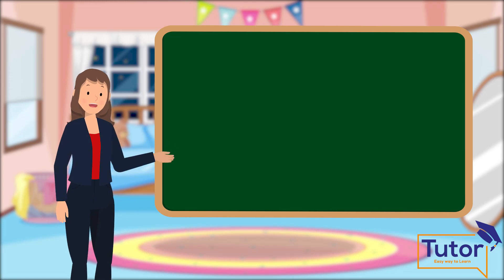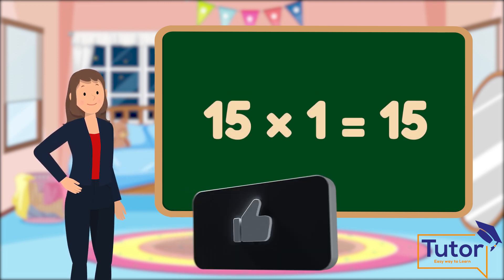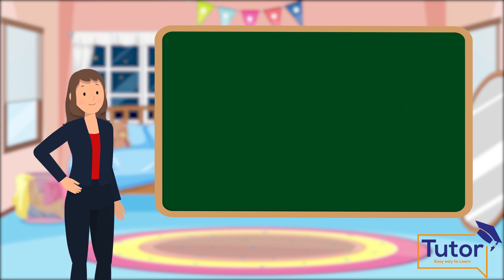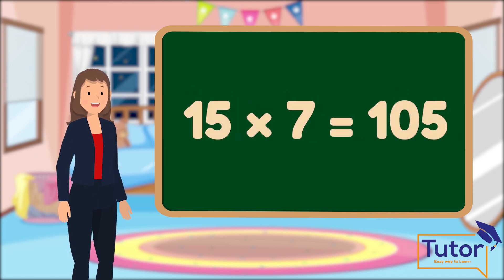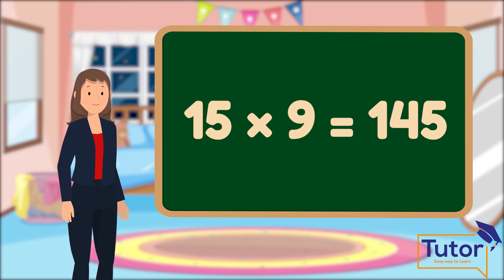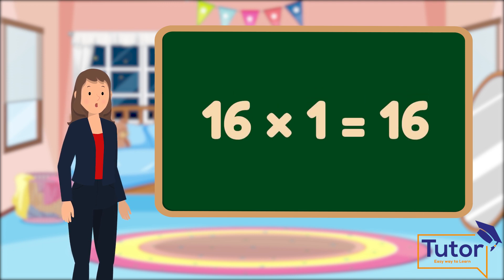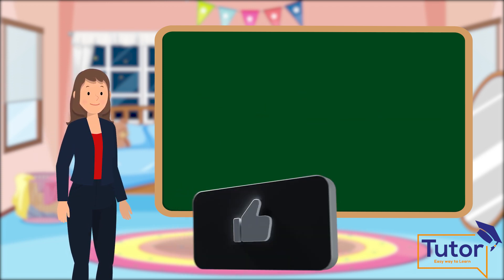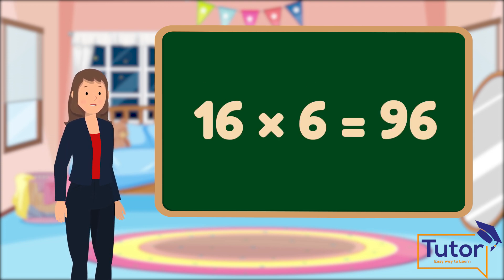Learn Multiplication - Table of 15 or 16